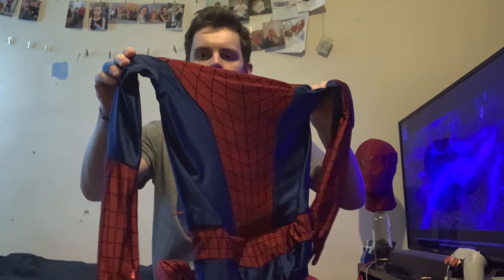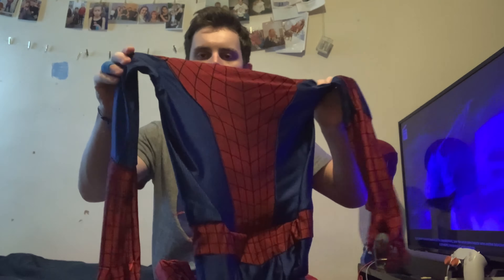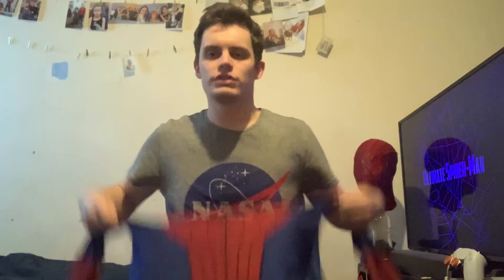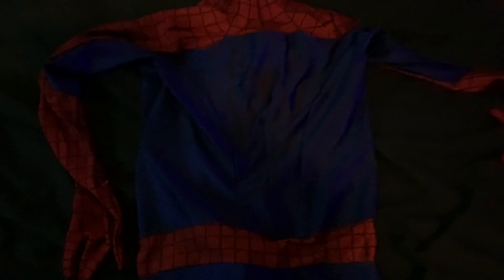The Amazing Spider-Man 2 Suit Cosplay/Review (Coloured Fabric) - Episode 1 Made By Mclean Krieger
my review on my new project on the amazing spider-man 2 suit made by mclean krieger
what I also forgot to add was when purchasing the suit make sure to put in the additional notes section to be printed on coloured fabric and what fabric you want.